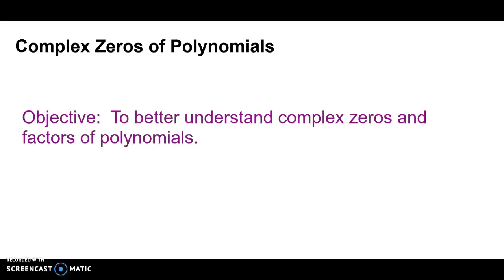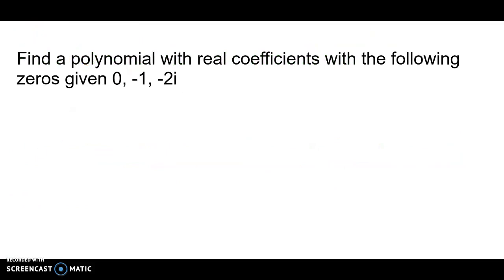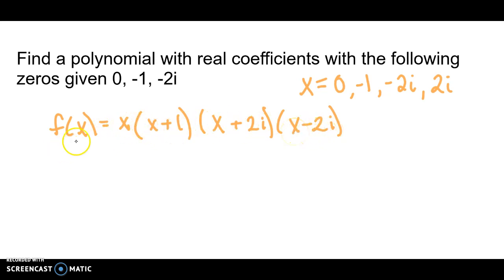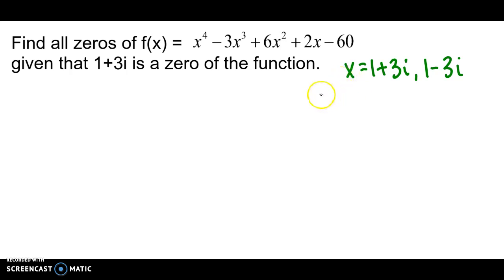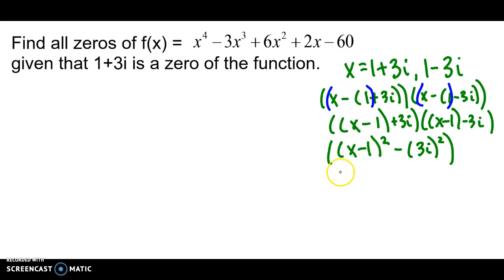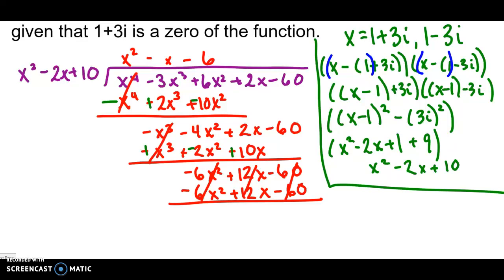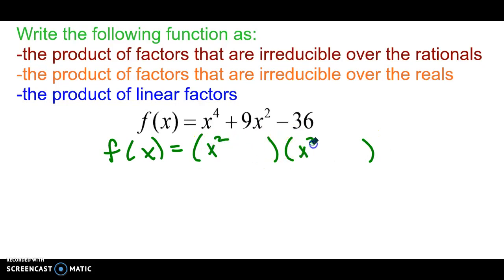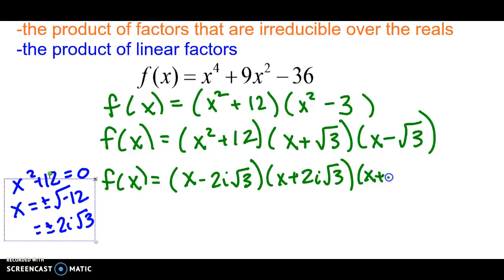Complex Zeros of Polynomial